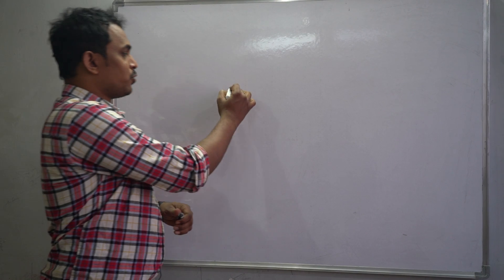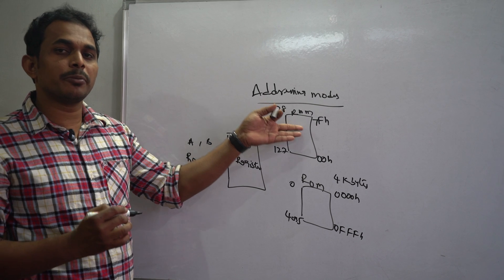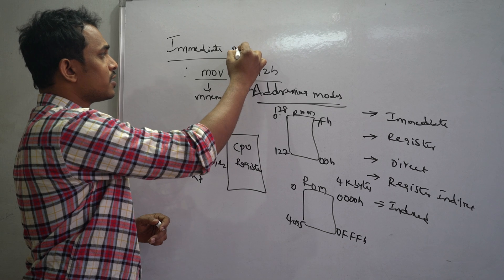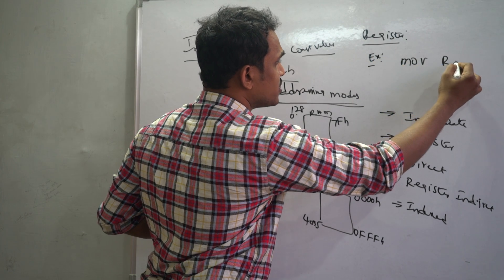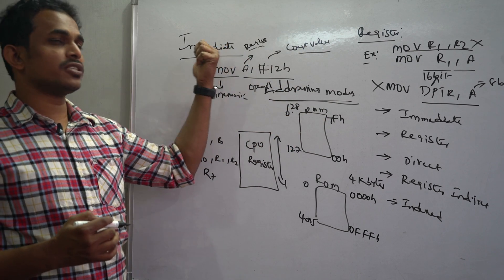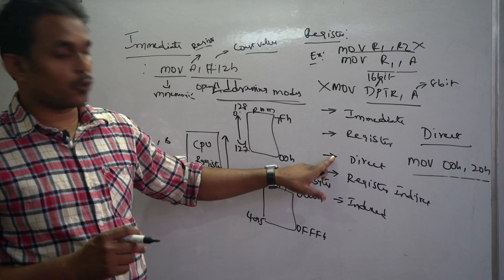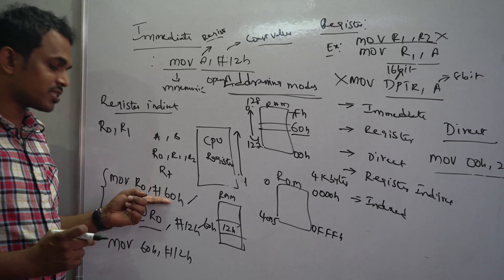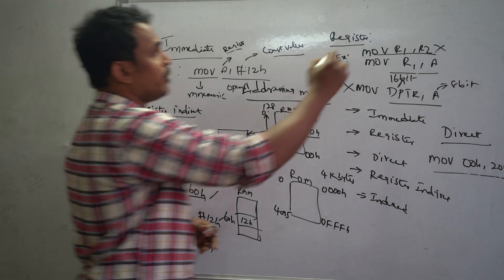Addressing modes of 8051 micro controller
Type of addressing modes of a micro controller and each addressing modes and its explanation.
1.Immediate Addressing. 2 Register   Addressing Mode .3 Direct Addressing. 4.Indirect Addressing 5 .Indexed Addressing.